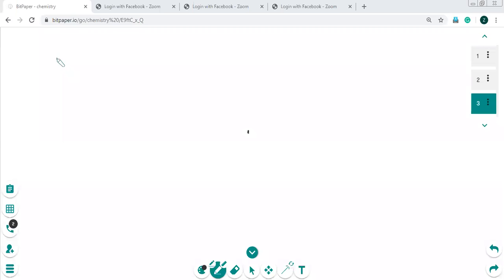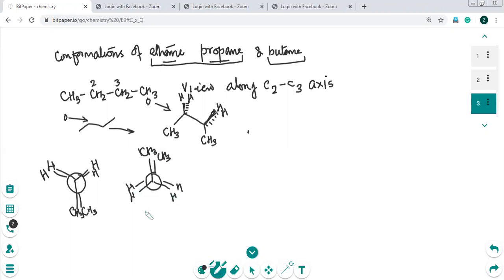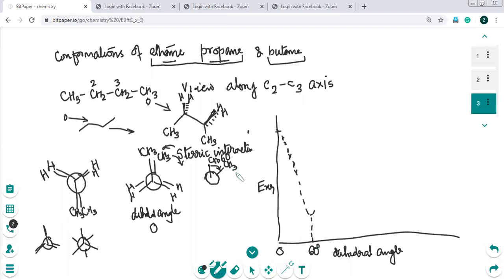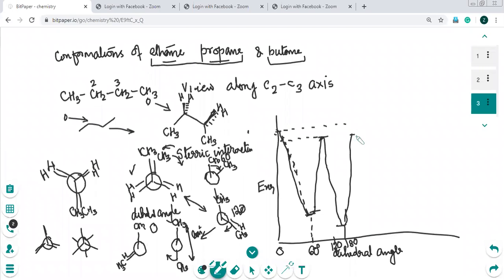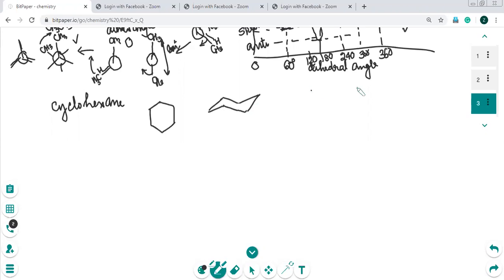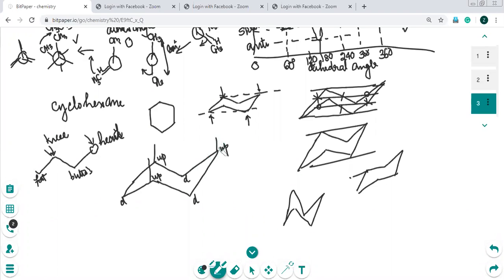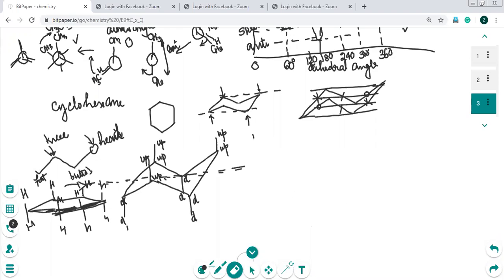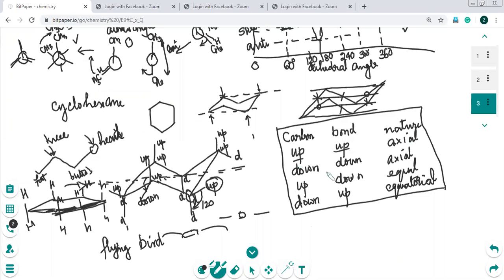organic chemistry L16stereochemistry 2 conformation 25 june20